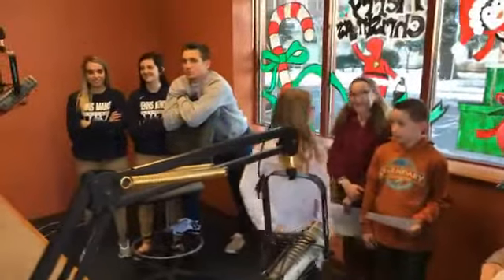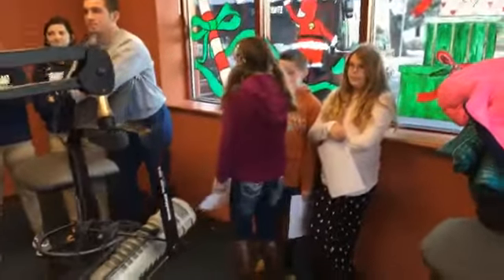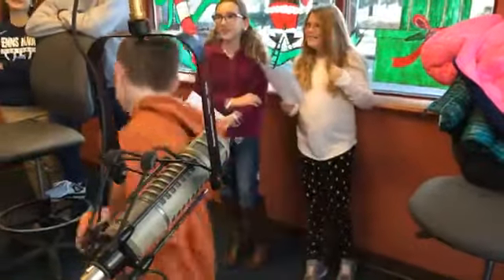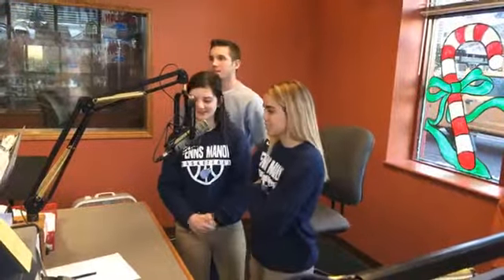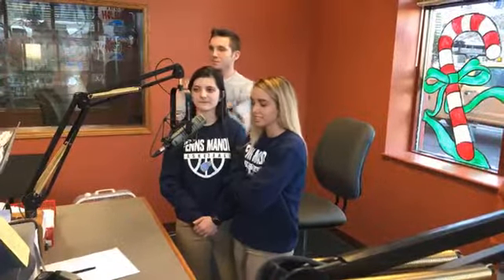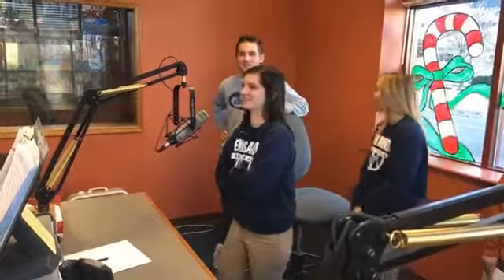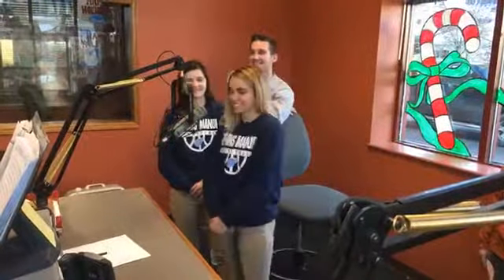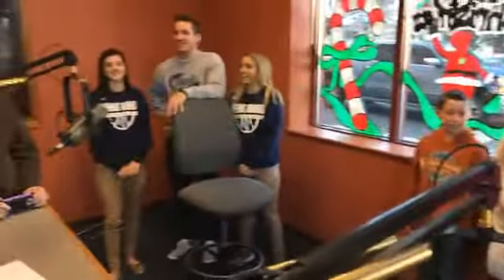Indiana in the Morning Interview: Penns Manor Students (1-10-18)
The Penns Manor school visit featured three fifth grade students and three high school basketballers.